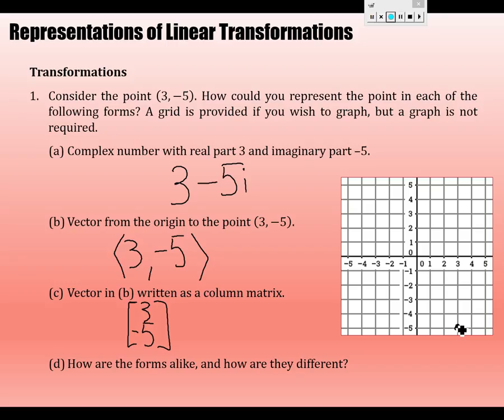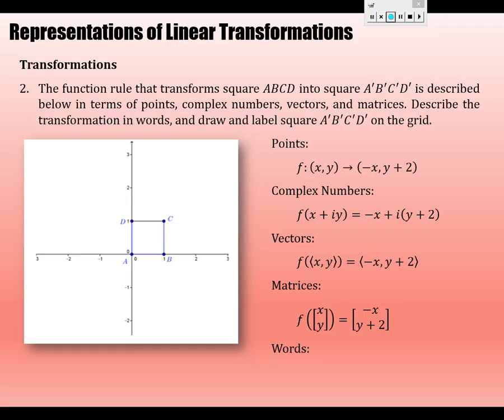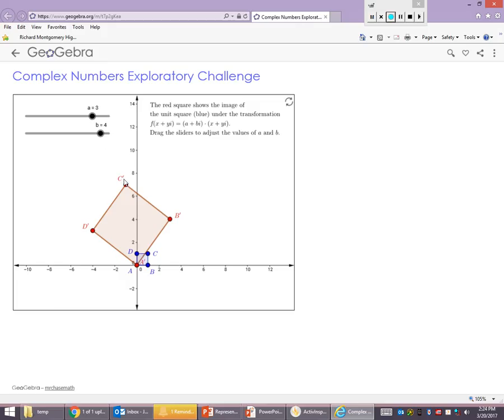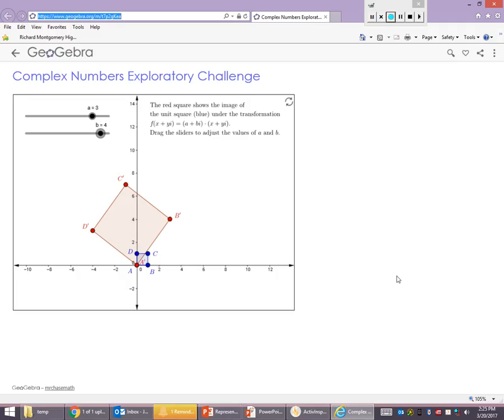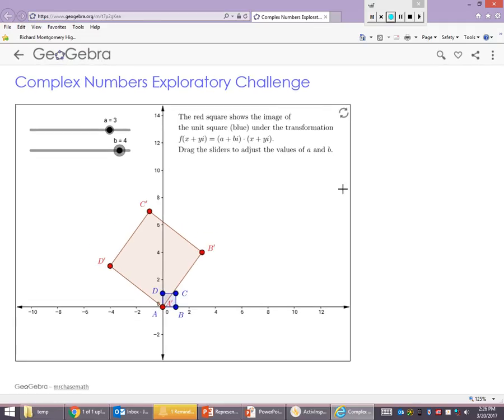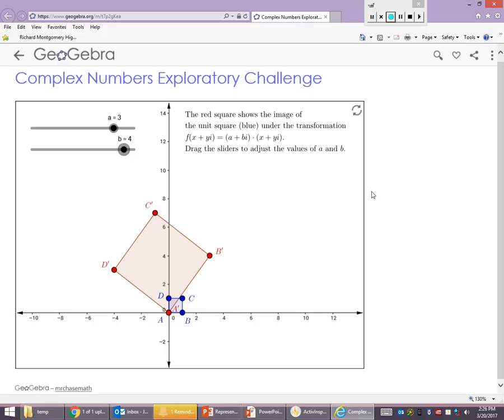Unit 11 - Representations of Linear Transformations (2016-2017)